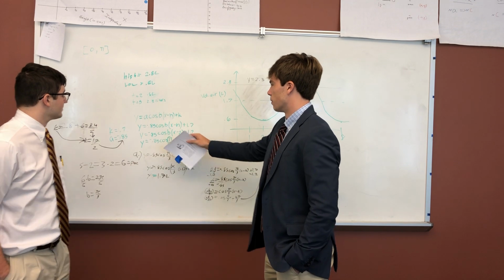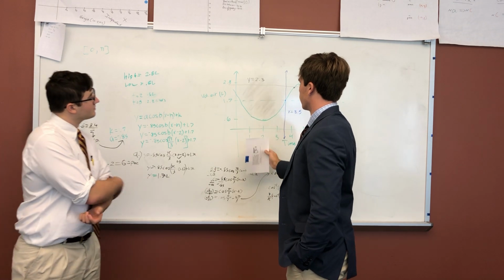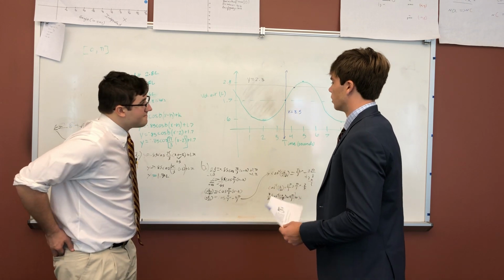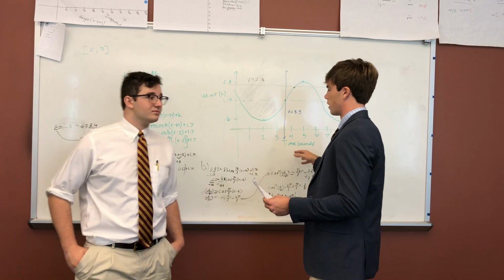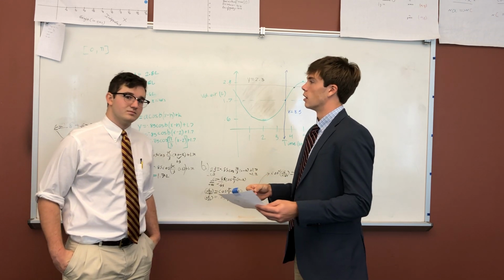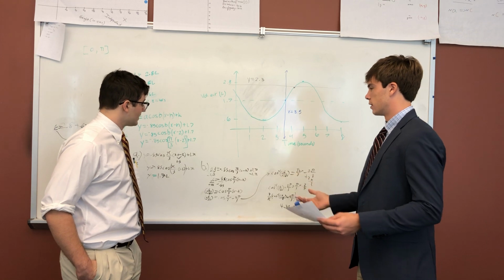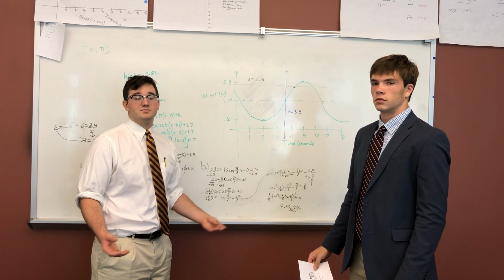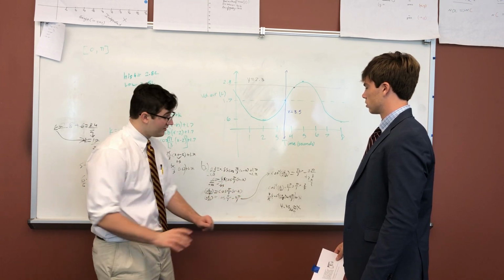Math Thing.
yes